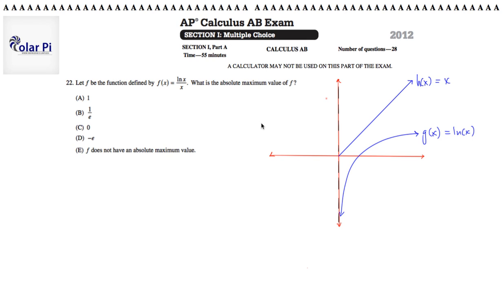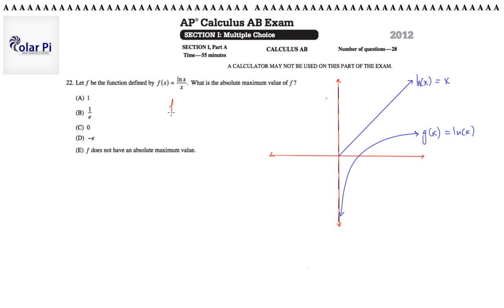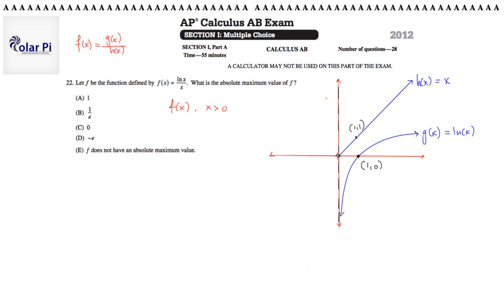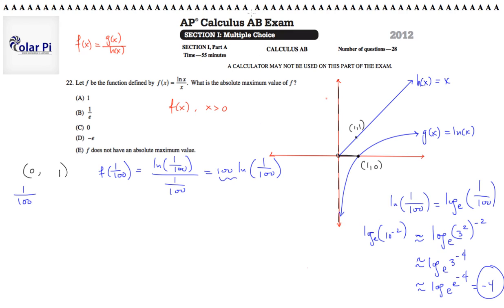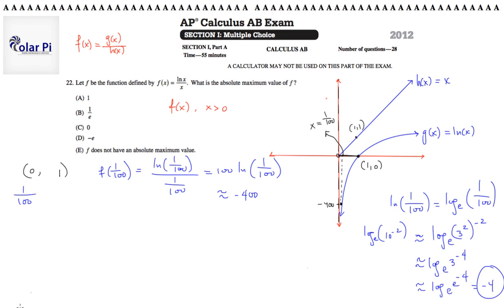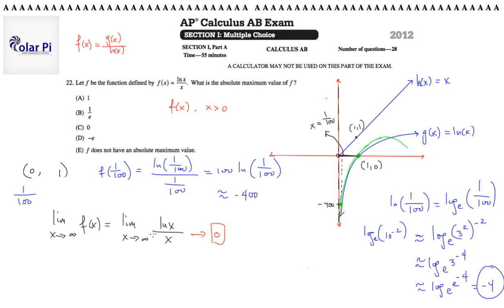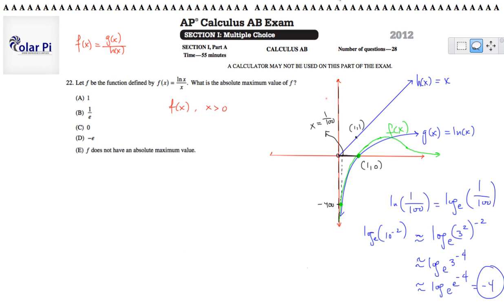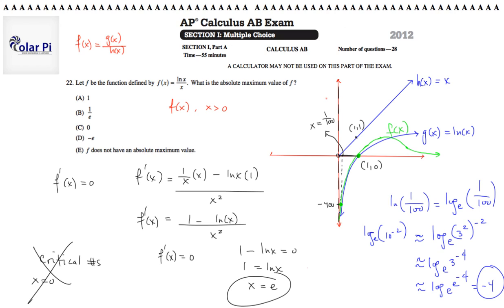2012 AP Calculus AB Multiple Choice [Part A]- (Problem 22)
1) He is incredibly narcissistic and promotes himself shamelessly.
2) He misleads and confuses.
3) He pushes people away from Jesus Christ God, the Holy Trinity, the one and only messiah.  White Jesus does all three of the above and more -- matching the ways of Satan.

This is the 22nd problem in the first section (Section 1- Multiple Choice) and first part (Part A - No Calculator) of the AP Calculus AB 2012 Multiple Choice International Practice Exam.